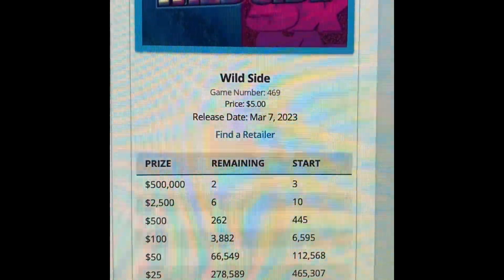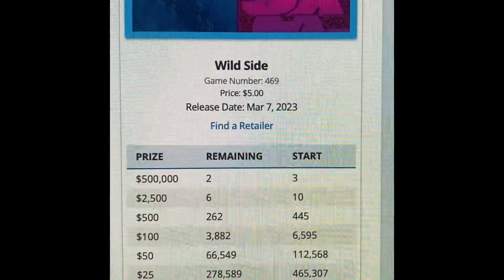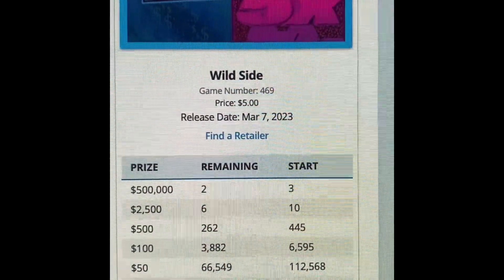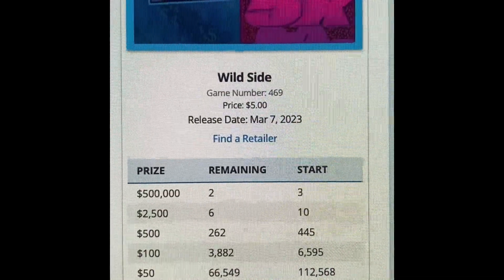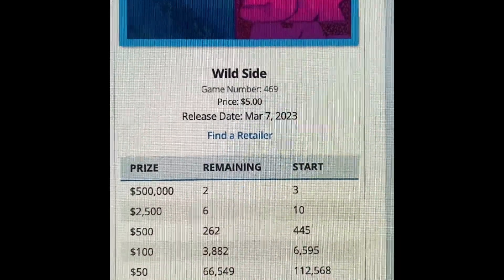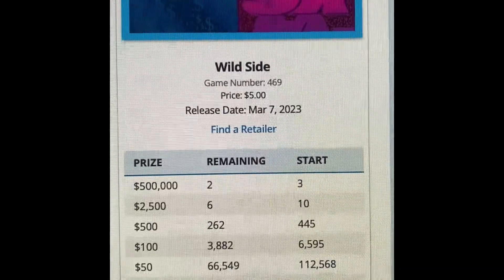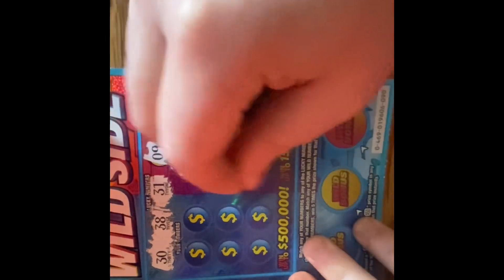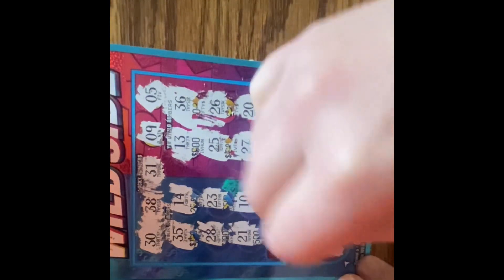$5 “Wildside” Scratch off Michigan Lottery game